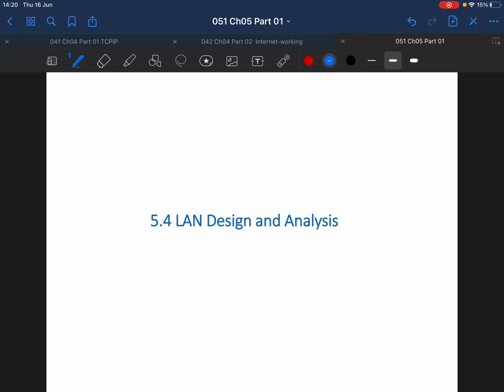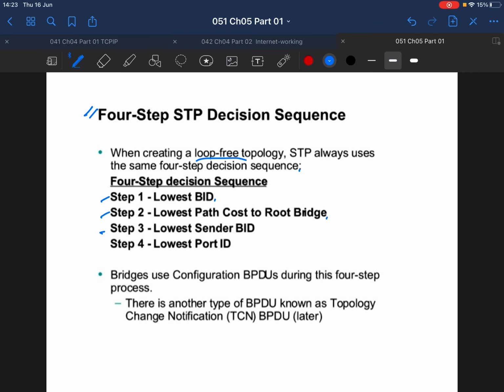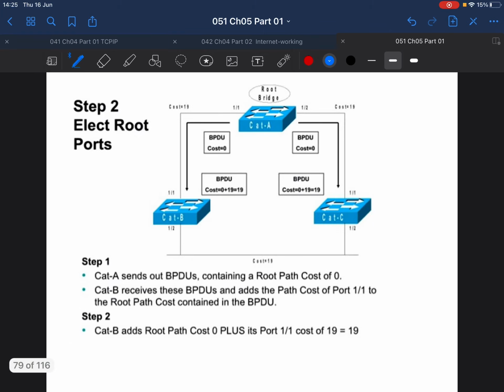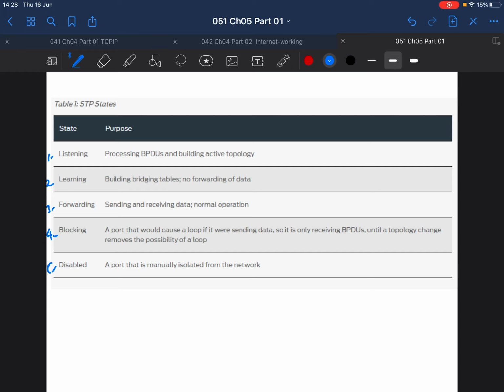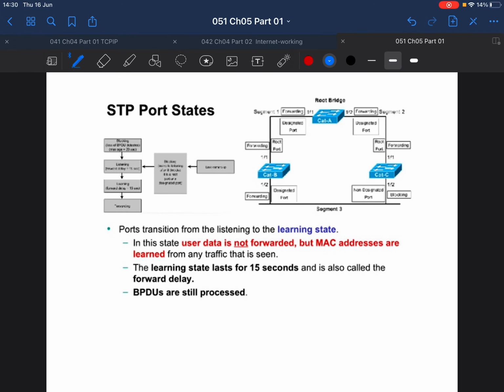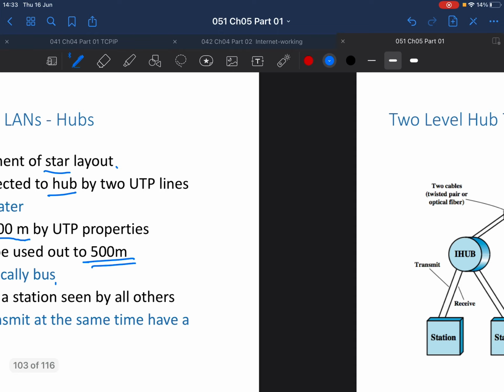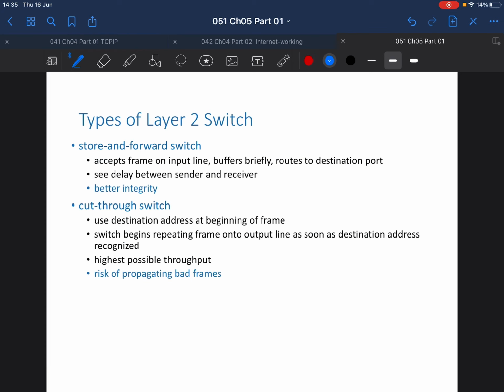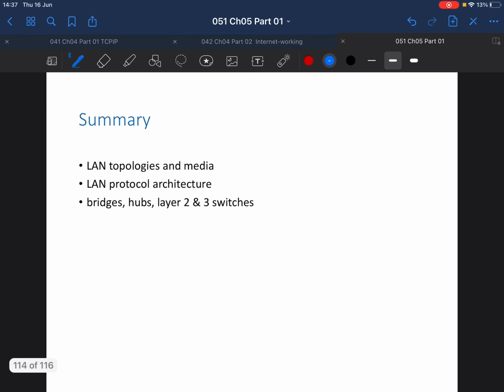020 Chapter 05 LAN Design and Analysis